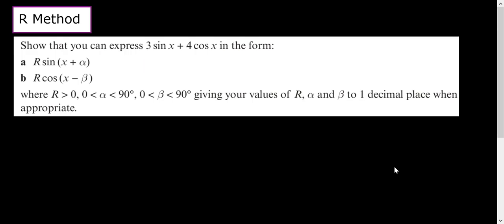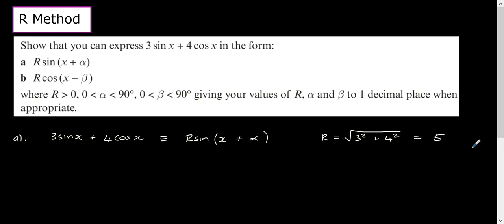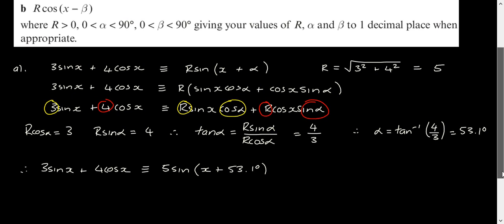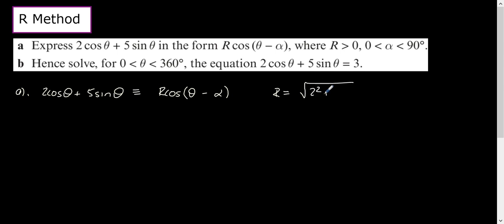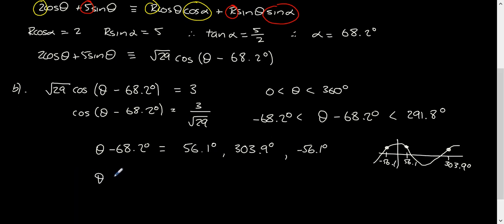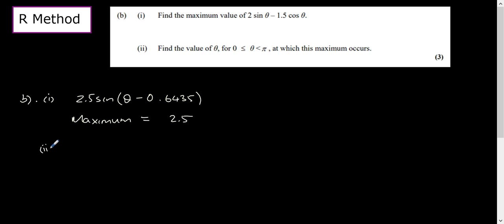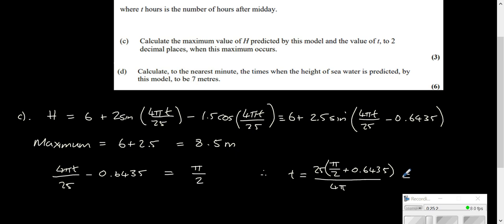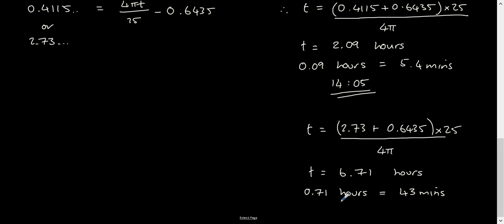R Method Revision